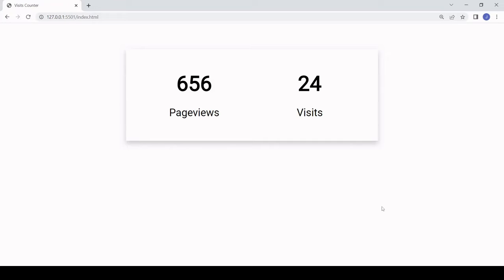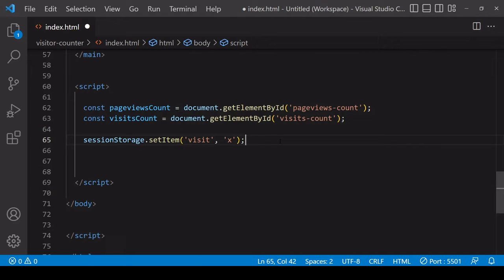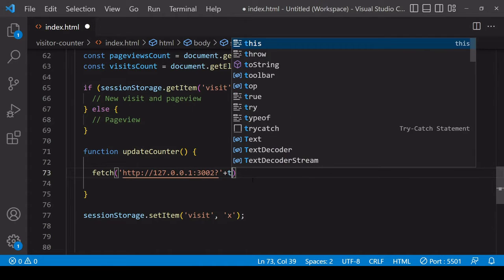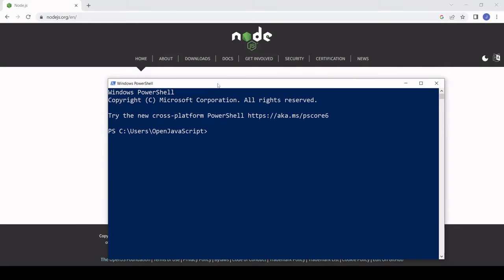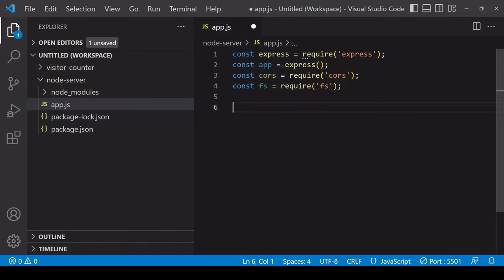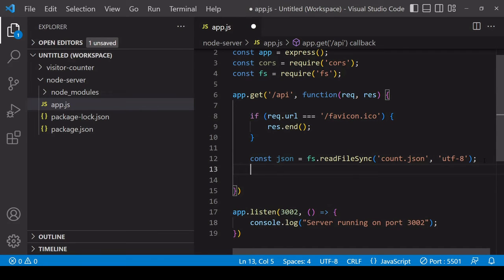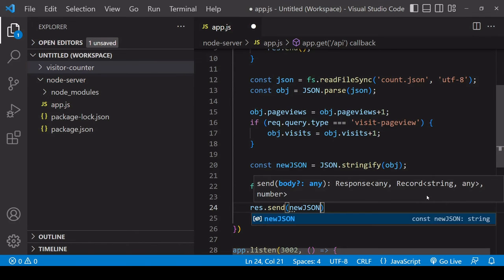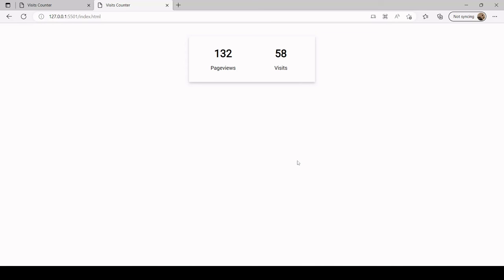Visitor Counter with Node.js and Express | JavaScript Tutorial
This tutorial shows you how to create a visitor counter that counts visits and pageviews indepedently using JavaScript on the frontend and in Node.js to create a counting server. This project is a good practical beginner's project for backend programming with Node.js and Express.